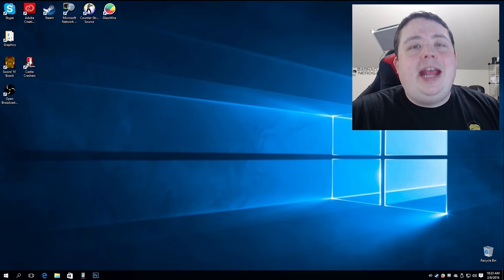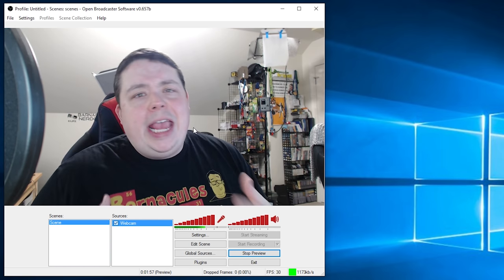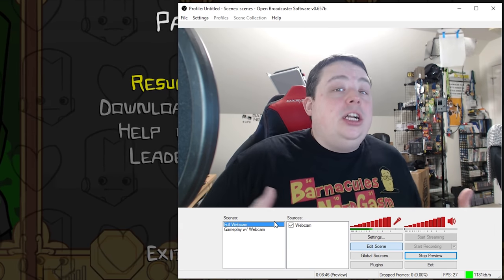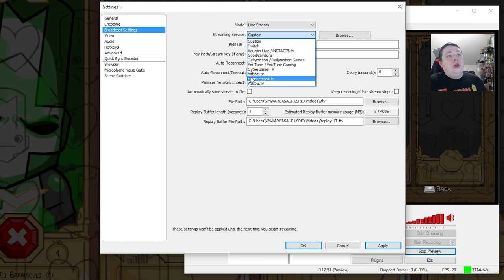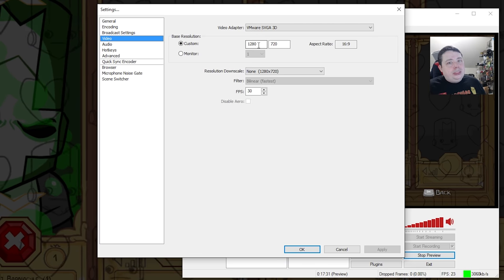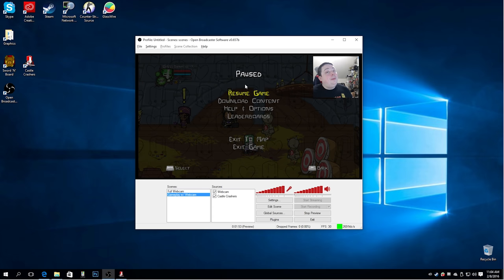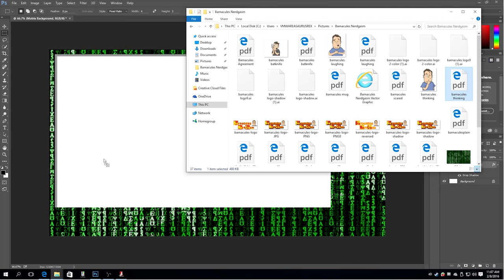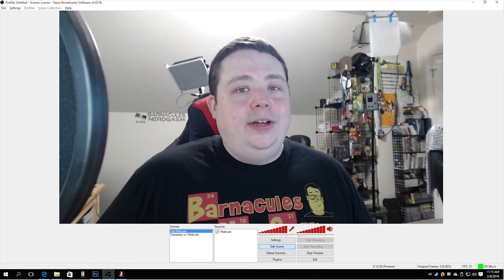How to live stream, step by step using OBS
Did you know I've made over 800+ other videos on YouTube? 🍿 This episode of TechTip shows you how to setup a professional looking live stream on YouTube or Twitch using software that is free and open source. I show you tips & tricks on how to make your live stream unique and memorable for your viewers.

▼ Shut up and take me T-Shirt ▼

▼ Want to send something to Xander or myself? ▼
Duvall WA 98019 USA

▼ Questions & Answers ▼
[Q] - How did you record this?
[A] - I used OBS to record a VMWare virtual machine running on my desktop. This way I could show you how to install and configure OBS while actually using it at the same time.

[Q] - Why is the audio out of sync with your cam in OBS?
[A] - There is a noticeable audio delay because of the link between my webcam and the virtual machine hosting the lesson. This should not happen to you during your live streaming. Also the part where I'm on the YouTube page is delayed by 20 - 30 seconds which is common for live streams.

[Q] - How do I know what to set my upload bandwidth to?
[A] - Go to speedtest.net and run a few tests and use the lowest upload bandwidth - 500kbps to give you wiggle room. (ex. for 2.5mbit use 2000kbps). It will take some trial and error to find the right rate where you get the best image quality without dropping frames.

[Q] - How do I install custom plugins?
[A] - Search Bing or Google for 'OBS Plugins' or 'OBS Extensions'. There are a ton of tutorials on installing them and most are not that difficult to use and really let you put a unique twist on your stream.

18Su2PV63BabMZWwYEhgXC8obK1XBVveCp